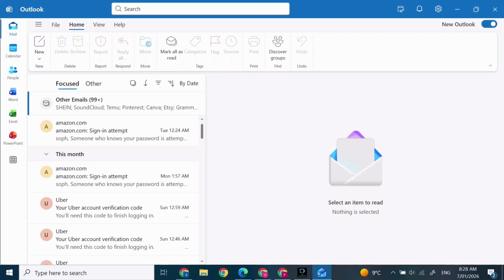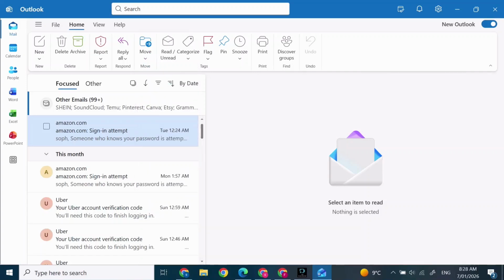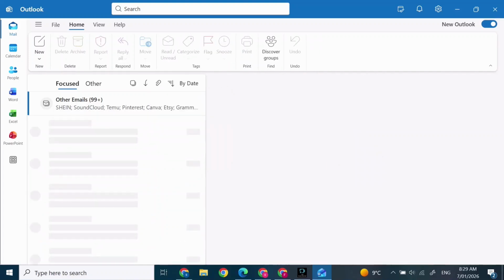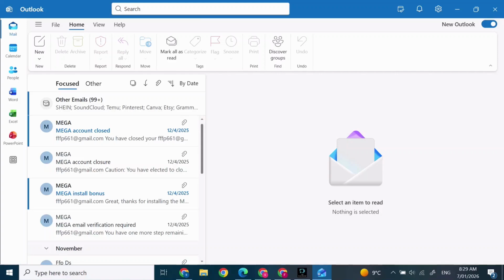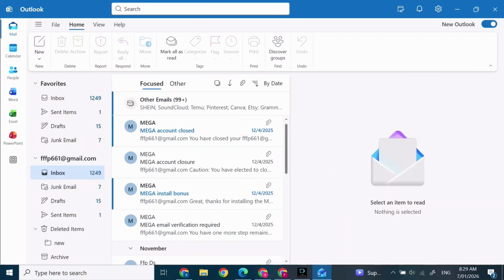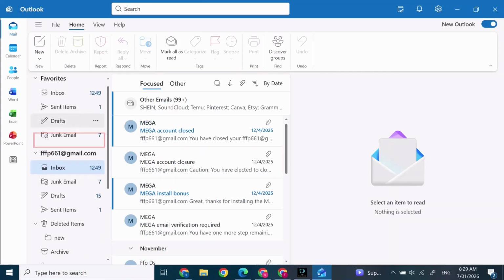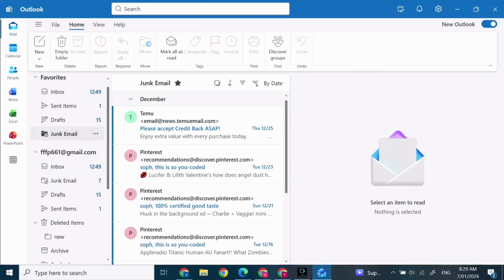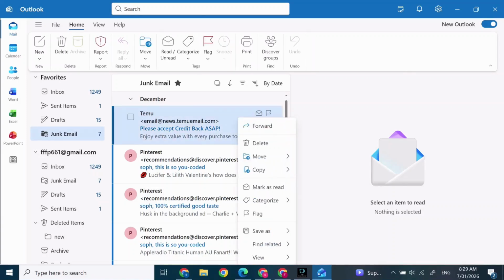How to Fix Not Receiving Emails on Outlook | Outlook Tips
Welcome to our step-by-step guide on How to Fix Not Receiving Emails on Outlook! If you’re not receiving emails in Outlook or missing important messages, this video is for you. We’ll show you how to fix Outlook not receiving emails, check Outlook sync issues, and resolve common problems like incorrect settings, filters, or storage limits. These Outlook tips will help you restore email delivery and ensure your inbox works properly.

In this video, we will show:
How to fix not receiving emails on Outlook
Why Outlook is not receiving emails
How to fix Outlook inbox not updating
How to check Outlook sync and account settings
Tips to fix missing emails in Outlook
How to restore incoming emails on Outlook